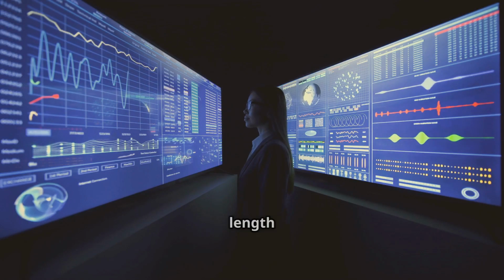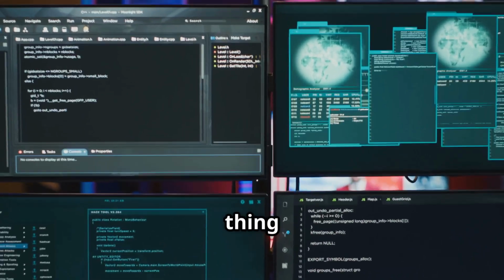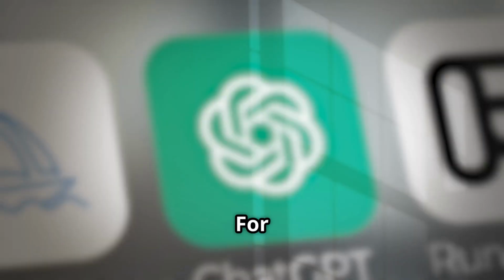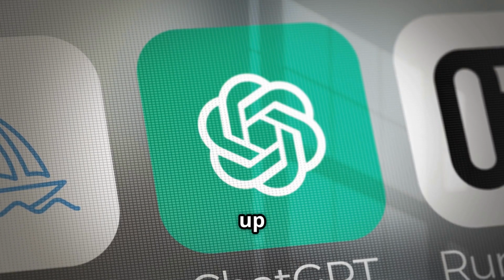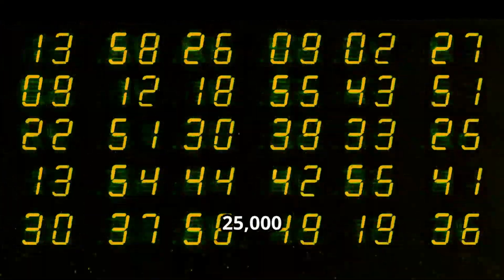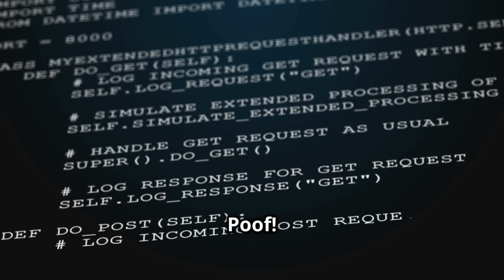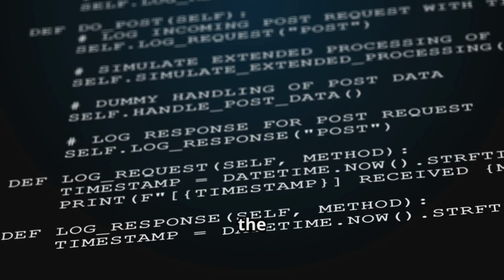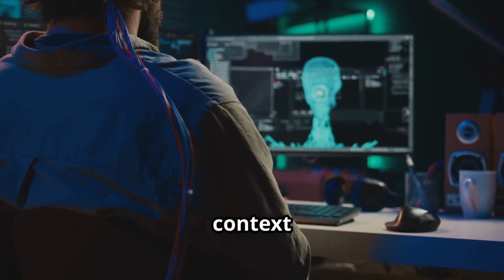Understanding How AI Handles Context Windows and Story Retention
Discover the fascinating mechanics behind how AI retains story information, from characters to plotlines! In this 3-minute video, we explore the essential factors that determine an AI's ability to remember and connect critical story elements. Learn about context length, prompt design, and the impact of narrative complexity. We’ll share practical tips on maximizing an AI's memory, such as efficient summarization and user input strategies. Join us as we uncover the secrets of AI storytelling and improve your creative writing process!

Currently, the LLM with the largest context window is Magic.dev's LTM-2-Mini, boasting an extraordinary 100 million token context window. This allows it to process enormous datasets, such as entire codebases or vast document collections, making it ideal for large-scale analysis.

Other notable models include:

Google's Gemini 1.5, with a 2 million token context window, excelling in multimodal tasks like combining text, images, and video.

Anthropic's Claude 3.5 Sonnet, offering a 200,000 token context window, suitable for extended conversations and long-form content.

Microsoft's LongRoPE2, which supports a 128,000 token context window, optimized for document analysis and conversational interfaces.

OUTLINE:

00:00:00 How AI Keeps Track of Your Story: Secrets Revealed!
AI content, stock videos, and any other means of images may be used to provide best viewing experience for the viewer